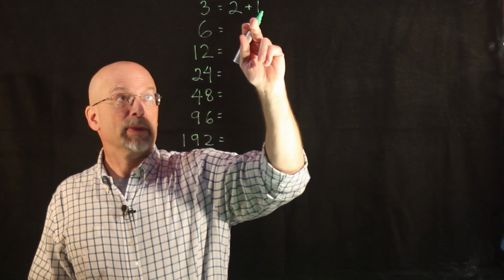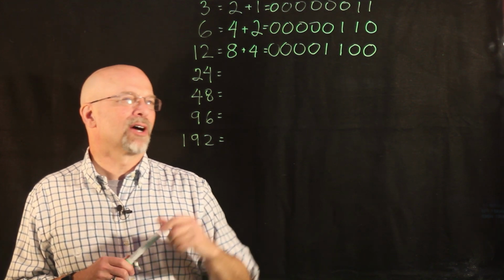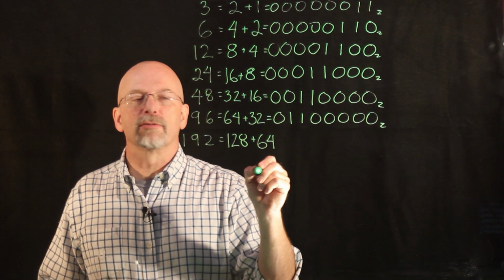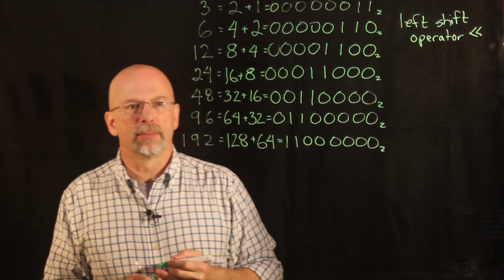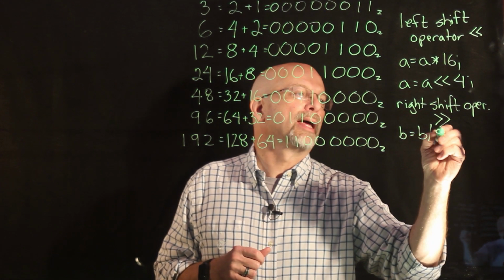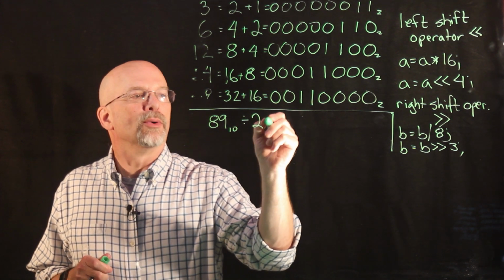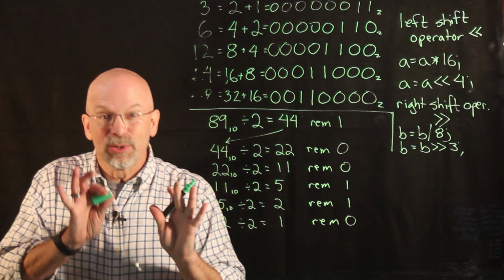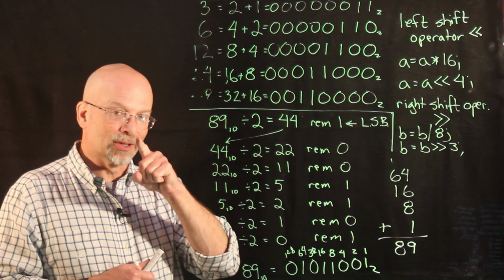Shifting Bits to Multiply, Divide, and Convert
By shifting bits left and right, we can effectively multiply and divide binary values. This gives us a second way to convert from decimal to binary.